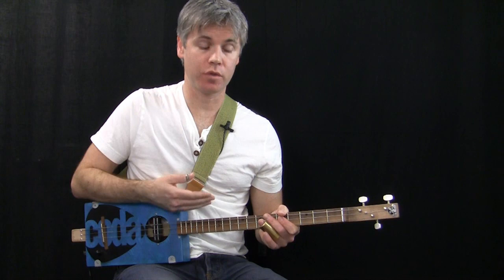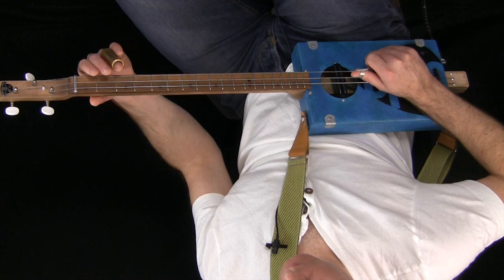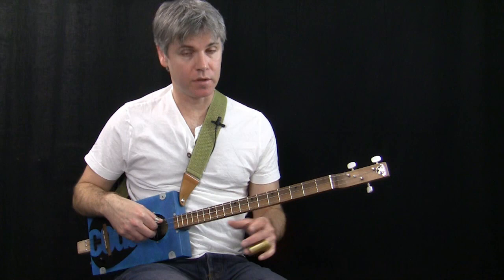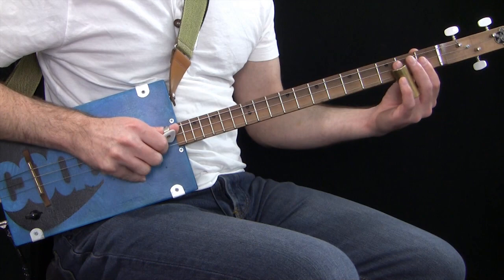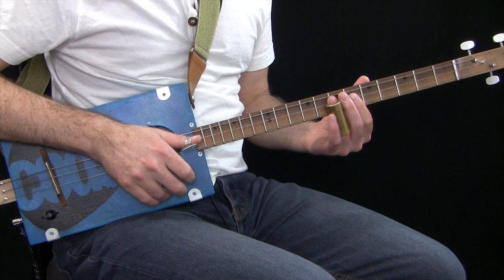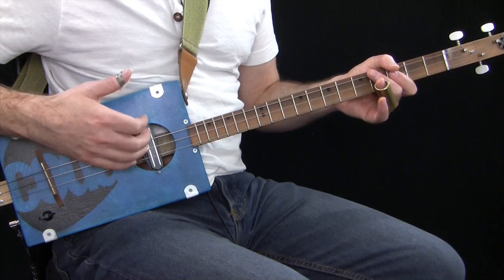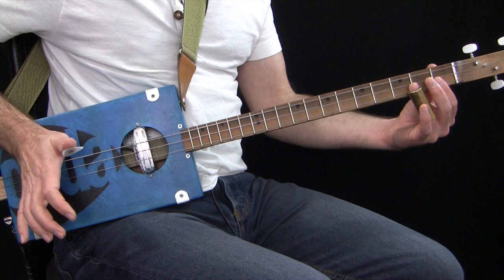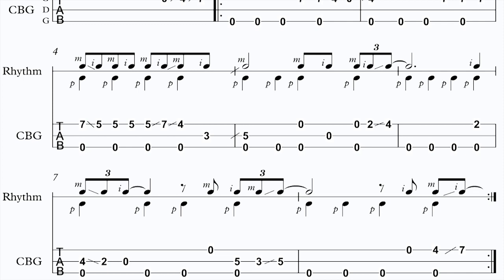Cigar Box Guitar - Delta Blues lesson - You Gotta Move with Tab!